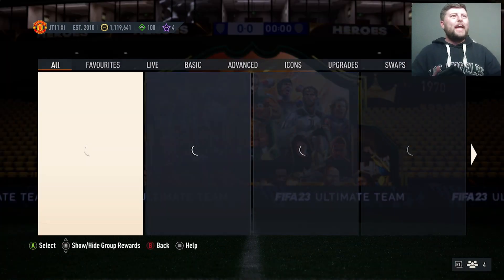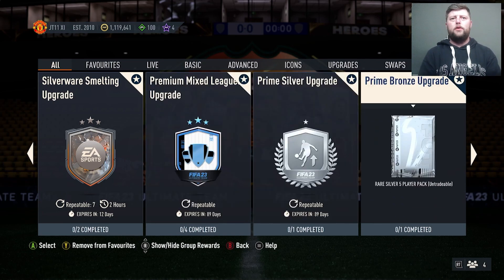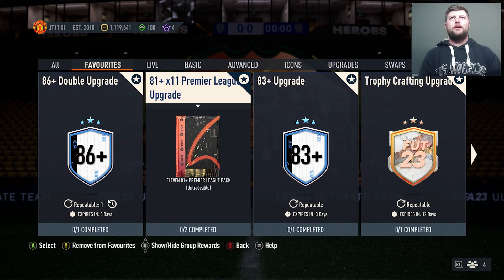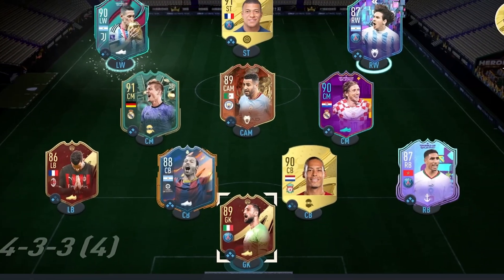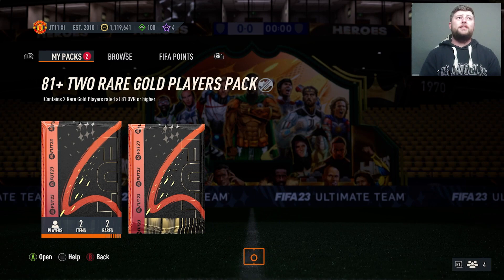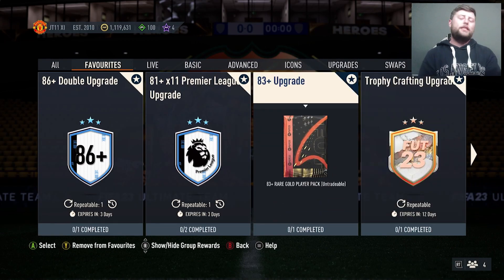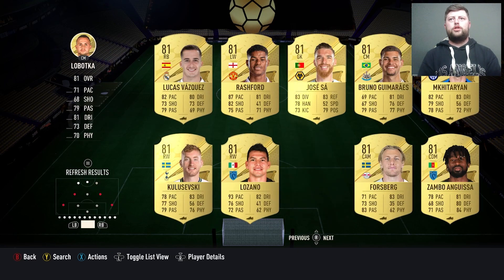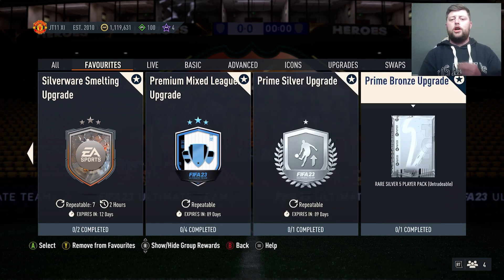How to Grind 81+ x11 Premier League Upgrades ⭐ Fifa 23 Ultimate Team